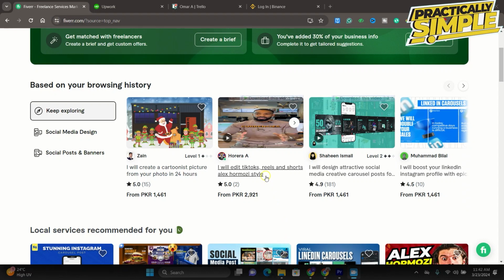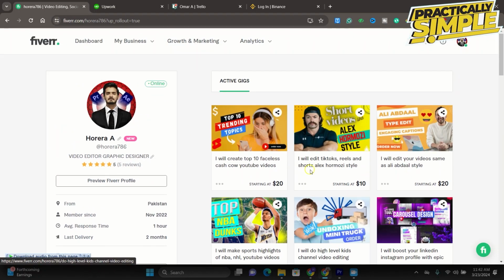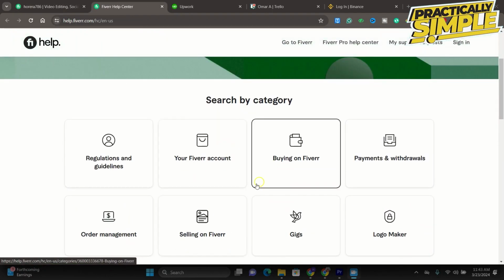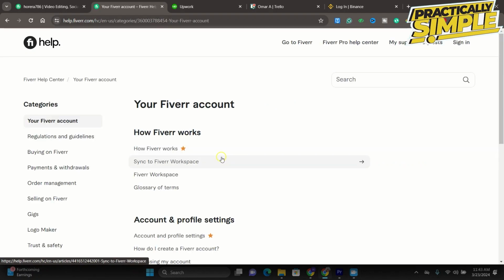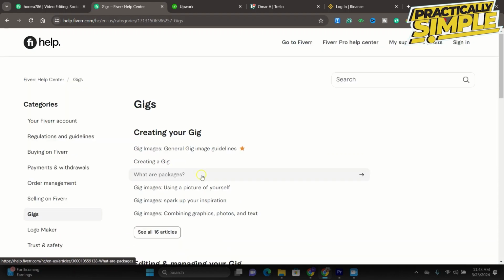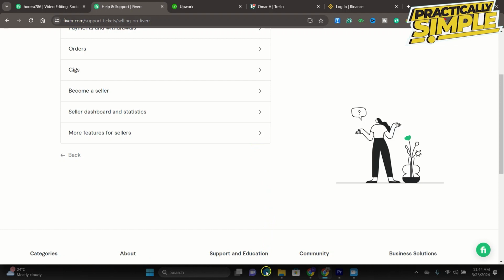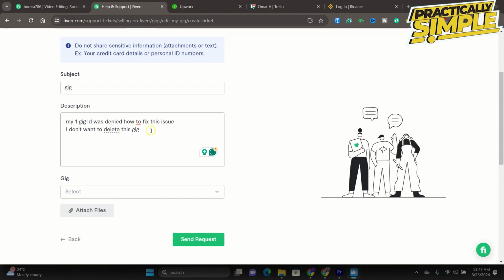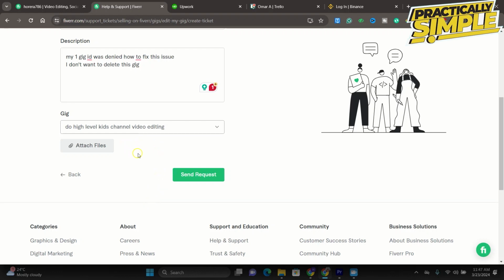How to Fix Fiverr gig Denied Problem - 2024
If you want to Find How to Fix Fiverr gig Denied Problem but don't know how to do it, then this tutorial is for you!

In this tutorial, I'm going to show you How to Fix Fiverr gig Denied Problem.